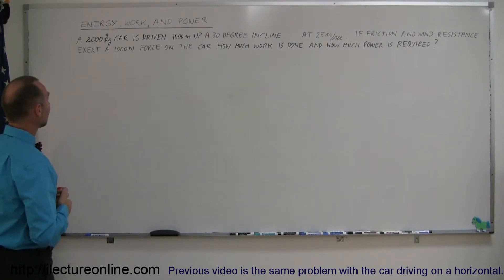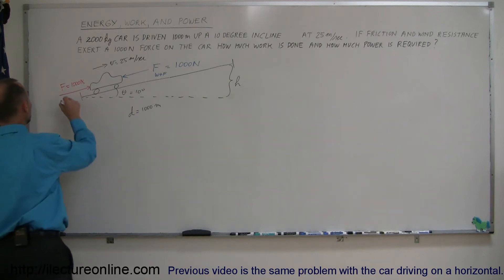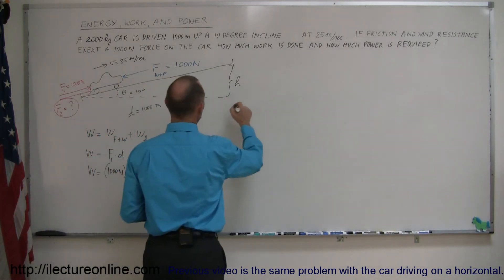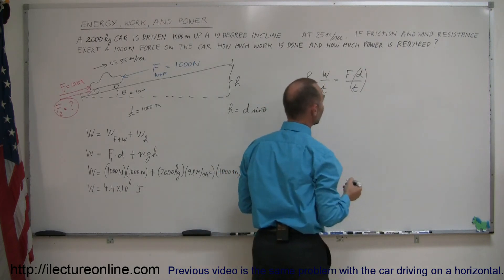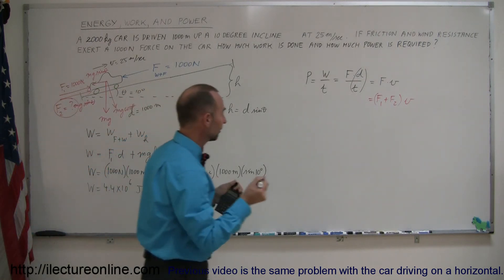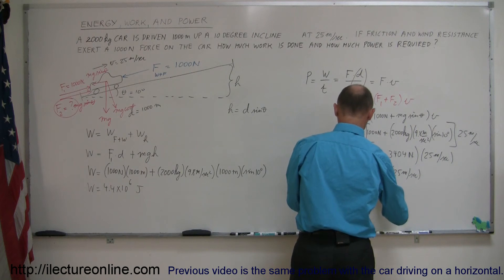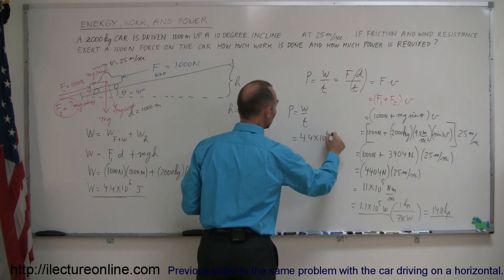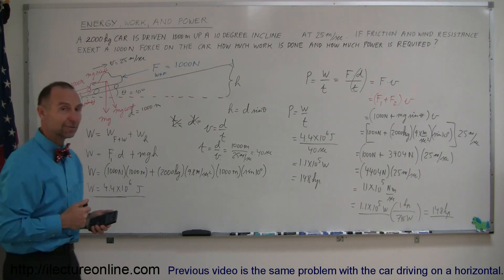Physics 8 Work, Energy, and Power (31 of 37)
In this five part lecture series I will continue where we left off on our original Work and Energy lecture series and introduce you to the concept of power.

Problem Text:
A 2000kg car is driven 1000m up a 30 degree incline at 25m/sec.  If friction and wind resistance exerts 1000N force on the car, how much work is done and how much power is required?